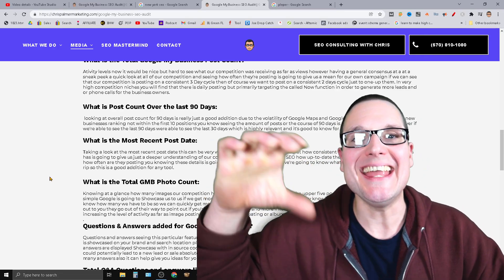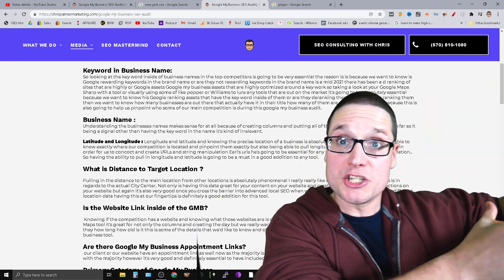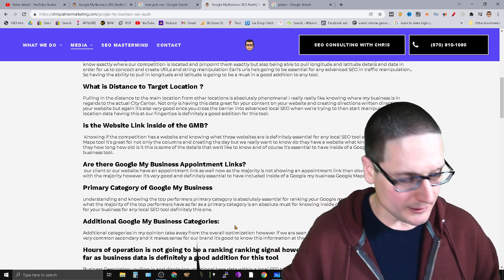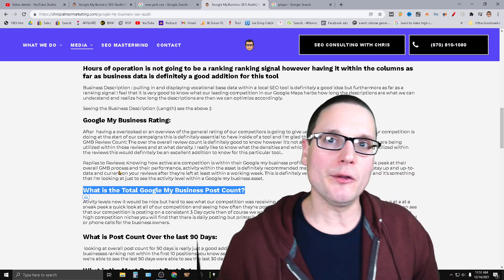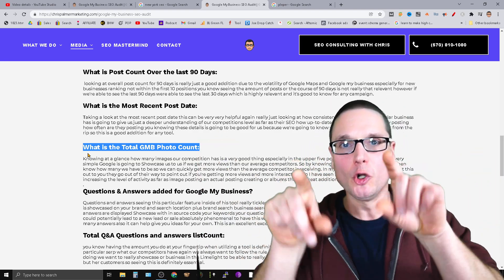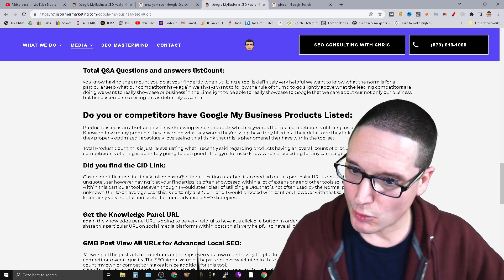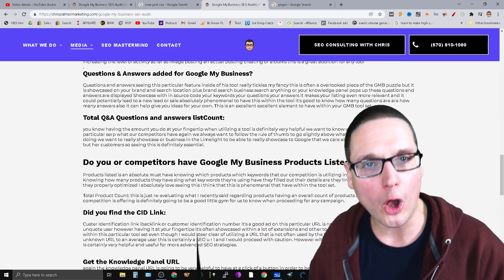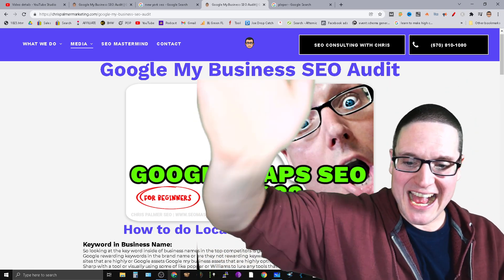Google Maps SEO For Beginners 2022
Below I will give an overlook of the 26 elements that are being crawled by Williams tool I wanted to cover why you would want to know these factors and do they help with rank.

Keyword in Business Name:
Knowing how many business owners have this and are they ranking is very important. And a ranking signal.

Business Name :
Understanding the businesses names makes sense for at all because of creating columns and putting all of the data in a organized fashion is far as it being a signal other than having the key word in the name it's kind of irrelevant.

Latitude and Longitude : Longitude and latitude and knowing the precise location of a business is absolutely mandatory .

What is Distance to Target Location ?

Pulling in the distance to the main location from other locations is absolutely phenomenal I really really like knowing where my business is in regards to the actual City Center.

Is the Website Link inside of the GMB?

 Knowing if the competition has a website and knowing what those websites are is a good to know but not a ranking signal.

Are there Google My Business Appointment Links?
 Excellent to have but not a Google Maps ranking factor.

Primary Category of Google My Business
understanding and knowing the top performers primary category is absolutely essential for ranking your Google my business listing.

Additional Google My Business Categories:

Additional categories in my opinion take away from the overall optimization however if we are seen top performers that are consistently including a very common secondary and it makes sense for our brand it's good to know this information at the click of a button..

Hours of operation is not going to be a ranking ranking signal however having it within the columns as far as business data is definitely a good addition for this tool

Business Description : pulling in and displaying this data is good to see how well comp is optimized , if this is a signal
Seeing the Business Description (Length) see the above :)

Google My Business Rating: Overall rating helps with CTR so good to know but not a signal.

GMB Review Count: The over the overall review count is definitely good to know however it's not as essential as knowing what words are being utilized within those reviews and at what density.

Replies to Reviews: Knowing how active are competition is within their Google my business profile is going to give us a quick sneak peek at their overall GMB process and their performance

What is the Total Google My Business Post Count? Post count is not a ranking factor but I want to know how much I need to post in order to gain some views and clicks along with phone calls.

What is Post Count Over the last 90 Days: Post count by itself does not matter however seeing the level of care our comp is taking is good to know.

What is the Most Recent Post Date: Taking a look at the most recent post date this can be very very helpful again really just looking at how consistent or how persistent a particular business

What is the Total GMB Photo Count: Knowing at a glance how many images our competition has is a very good. Images add to views and clicks along with traffic so this is a secondary signal.

Questions & Answers added for Google My Business?

Questions and answers seeing this particular feature inside of his tool really tickles my fancy . Not a primary signal but helps with CTR of the business so I love seeing this.

Total Q&A Questions and answers listCount:

Do you or competitors have Google My Business Products Listed:

Products listed is an absolute must have knowing which products which keywords that our competition is utilizing inside of their products. This weighs to the overall optimization of the profile and is a secondary signal.

Total Product Count: this is just re-evaluating what I recently said regarding products having an overall count of products so we can know what our competition is offering.

Customer Identification link : Good for an SEO to have but not an average user.

Is certainly very helpful and useful for more advanced SEO strategies.

Get the Knowledge Panel URL: Great addition and good to have for SEO. But not a ranking signal.

GMB Post View All URLs for Advanced Local SEO:

 Viewing all the posts of a competitors or perhaps even your own can be very helpful for repurposing and having a general idea or overlooked of competitors overall quality.

Q&A View All URL: Again another good addition to have quick at your fingertips.

30 W Broad St fl2
Tamaqua PA 18252